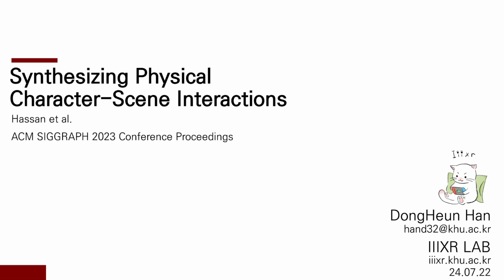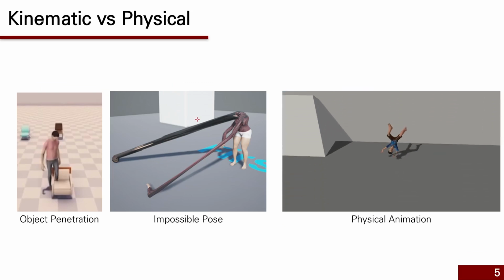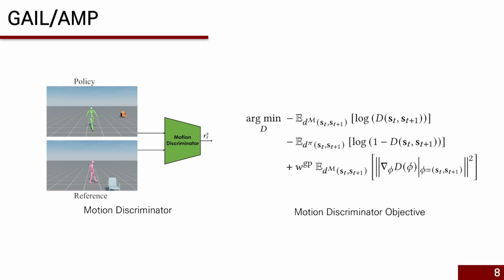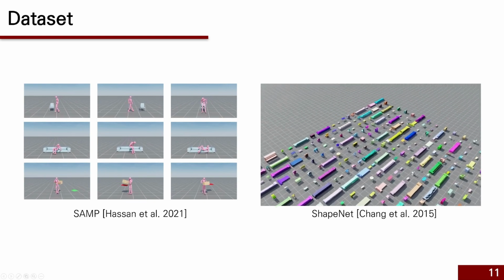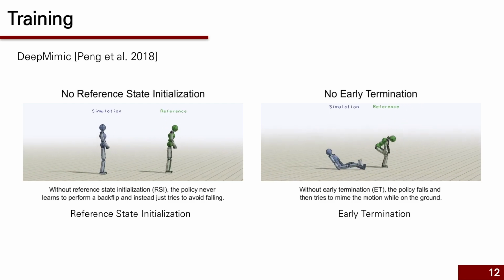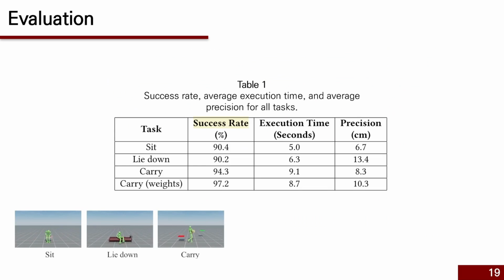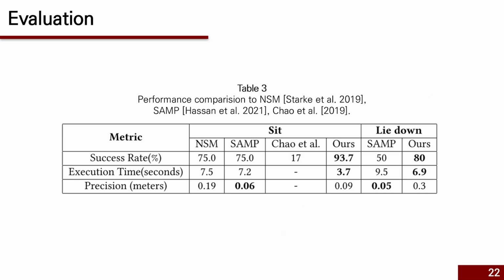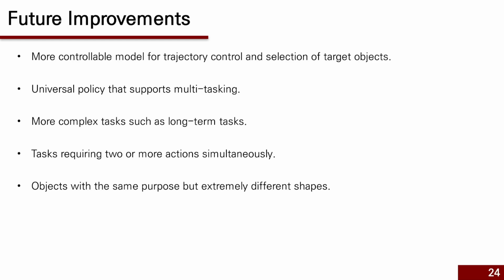[Seminar] Synthesizing Physical Character-Scene Interactions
Graduate Student Seminar
Topic: Physical Character-Scene Interactions
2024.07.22